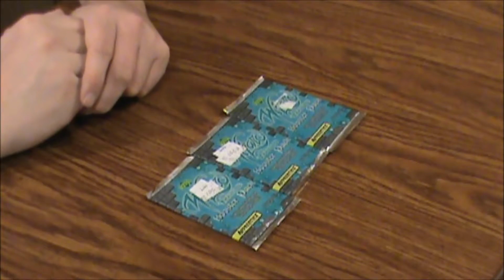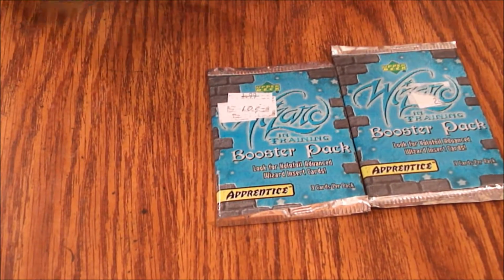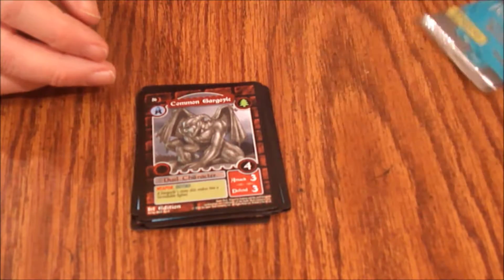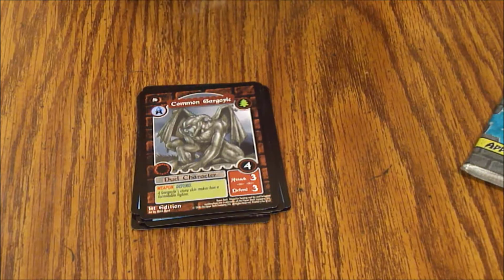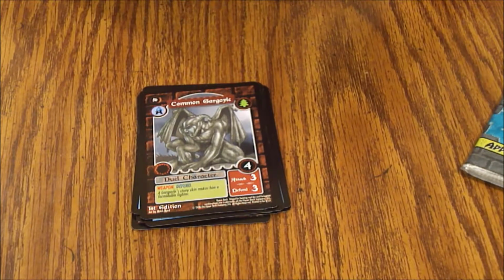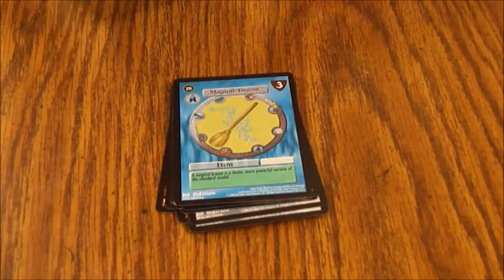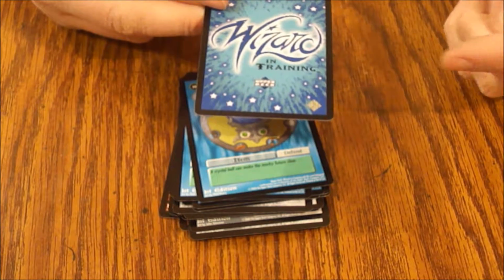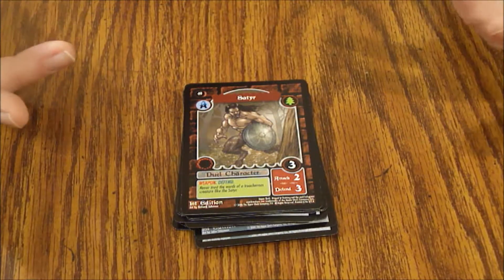What's Inside - Wizard in Training (Apprentice) Booster Packs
Wizard in Training was a collectible card game produced by Upper Deck. In this episode we're going to see what's inside some booster packs!